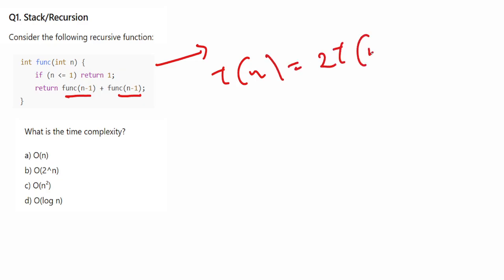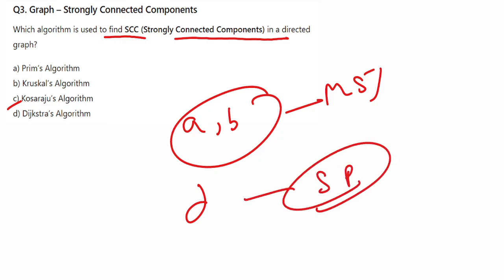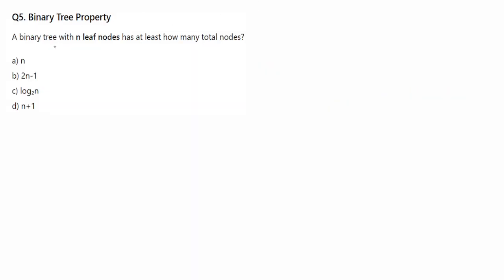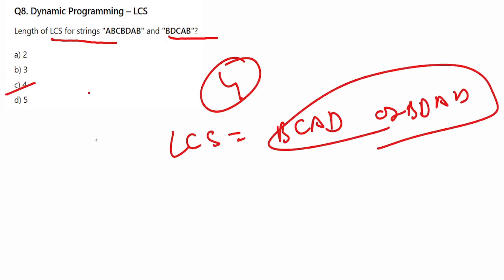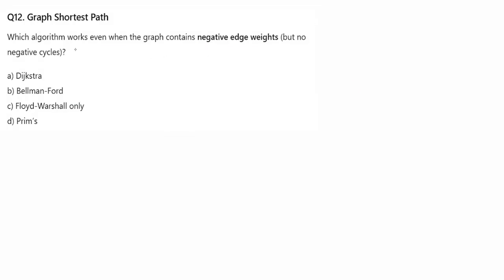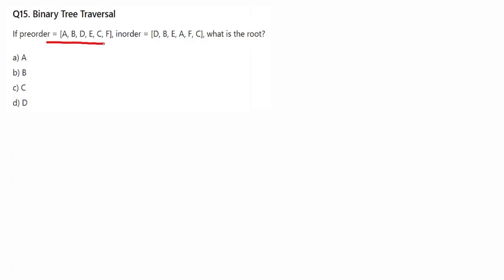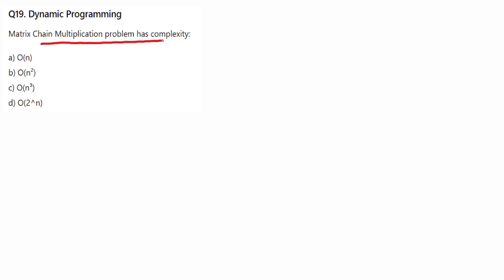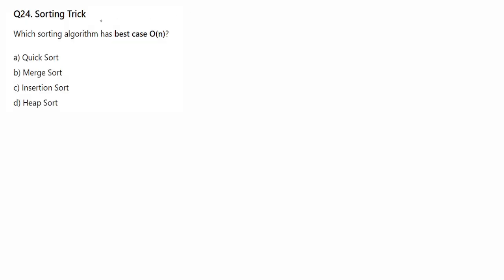DSA Important Technical Questions Part-2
📢 Trending Topics:
accenture coding questions 2024
accenture july coding questions
accenture latest coding questions
july exam coding questions accenture
accenture 2024 coding questions
accenture exam complete paper
accenture exam previous year questions
accenture previous year asked questions
accenture cloud and network security questions
ms office and common applications accenture questions
accenture cognitive + technical assessment
accenture reasoning ability questions
accenture cognitive and technical assessment questions and answers